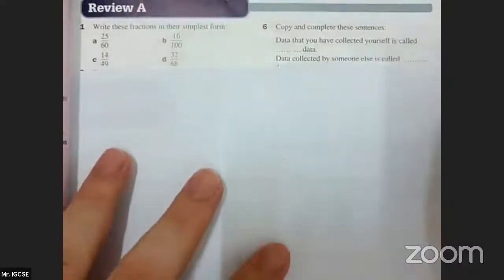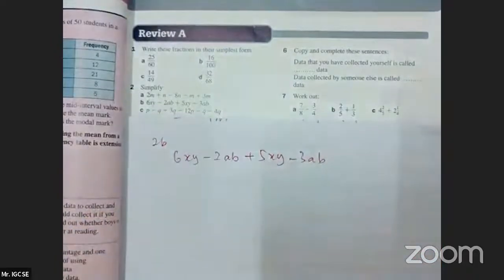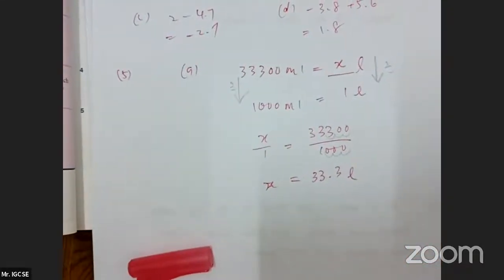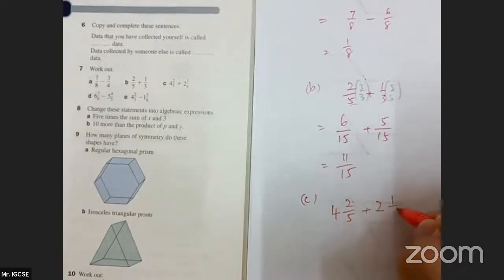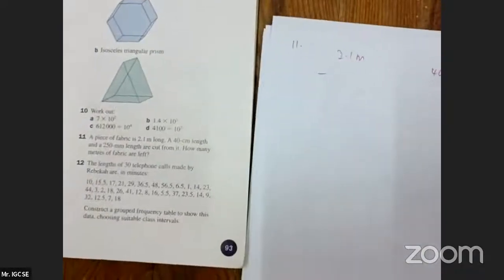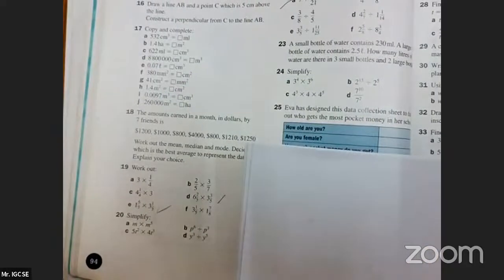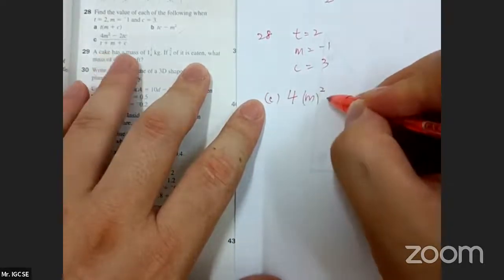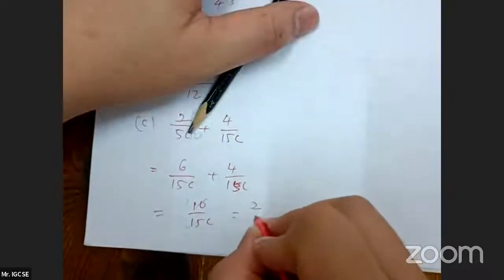Year 9 math class (week8)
Hi, this is Year 9 UK(IGCSE) math class. We schedule it to a 24-week program. This is Week 1(introduction), hope you like it. Kindly follow through this free course from 10 Jan 2022 to 10 Jul 2022.